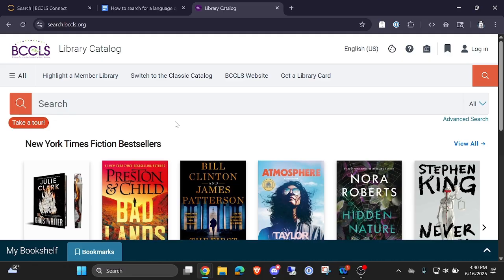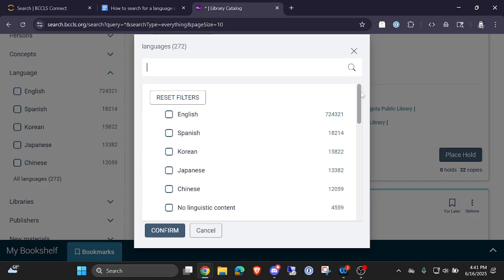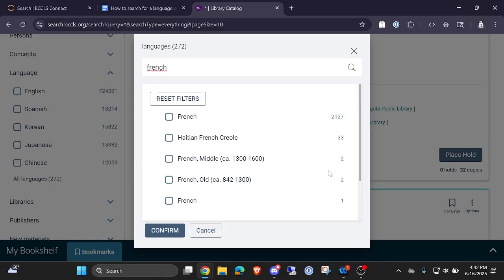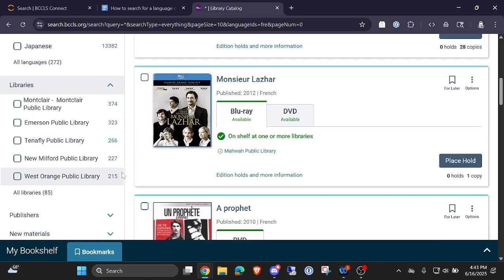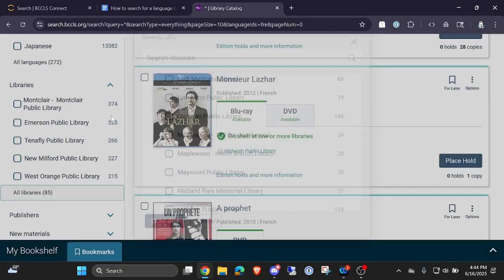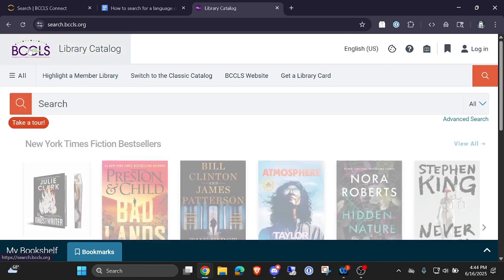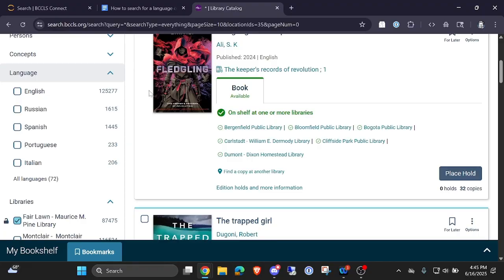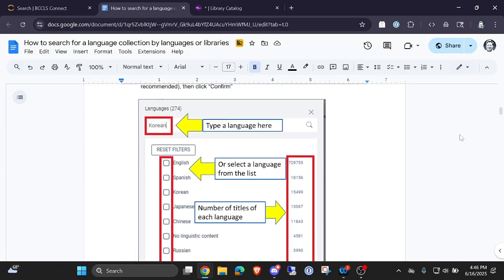Vega Discover Shorts: Episode 12: Finding Libraries with Materials in Different Languages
This video shows how to search for materials in different languages (by language or by library).